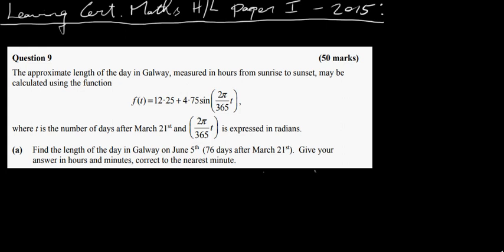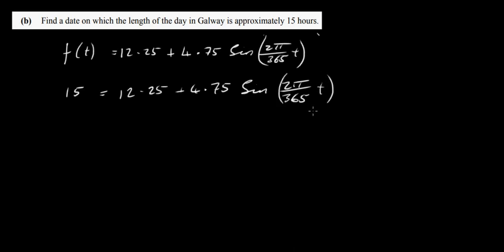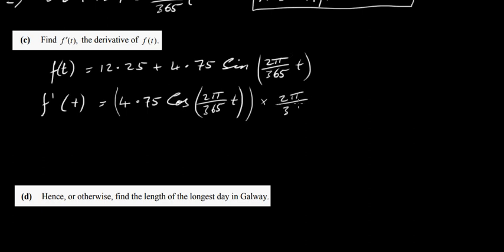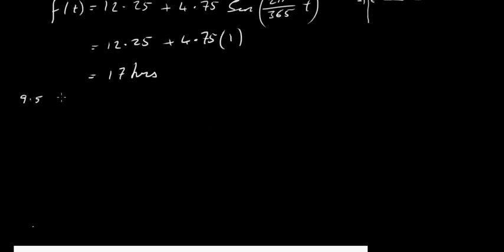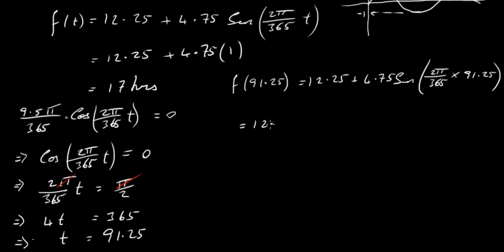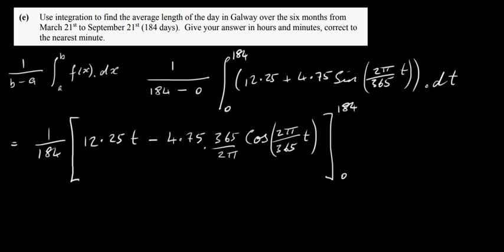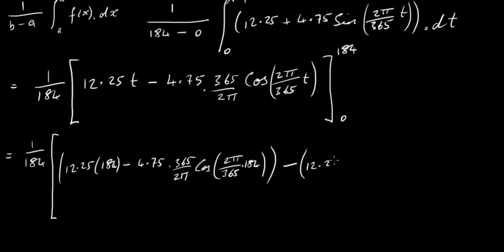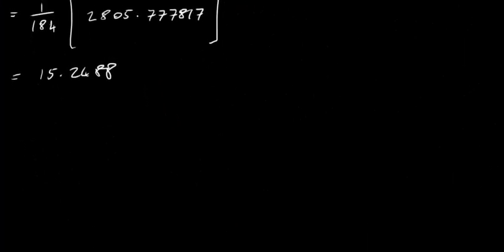2015 HL Maths Paper 1 LC Q 9